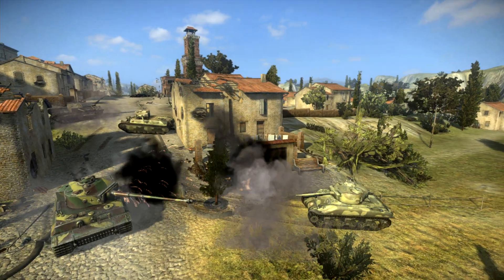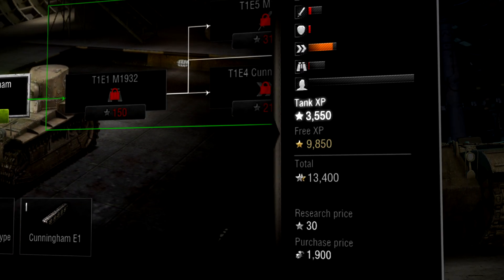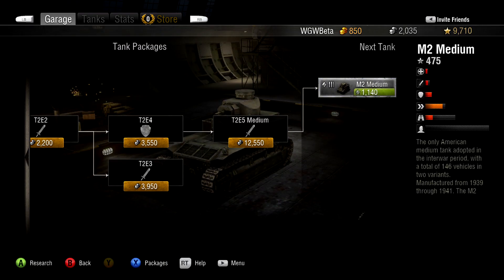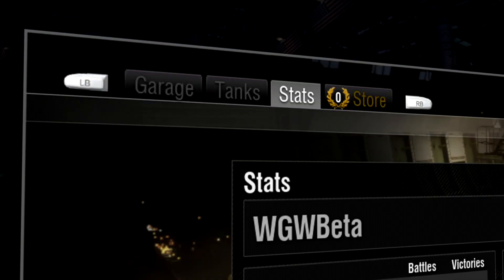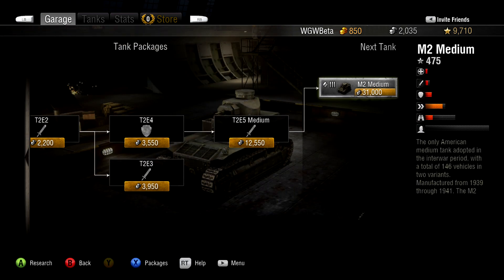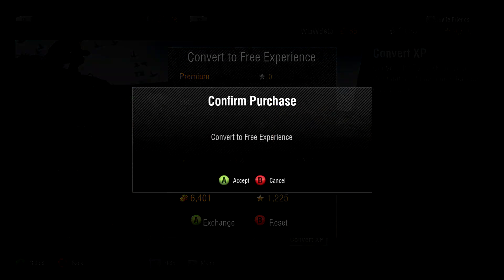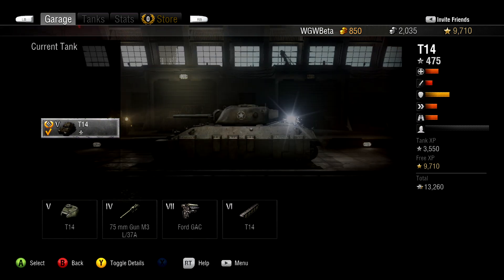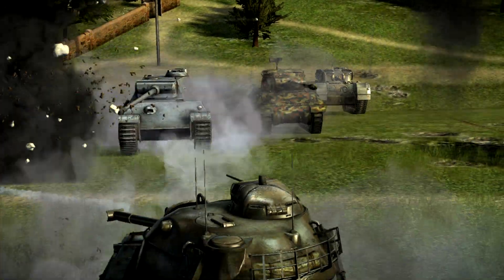World of Tanks: Xbox 360 Edition - Converting XP Tutorial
Check out the latest tutorial on converting xp.